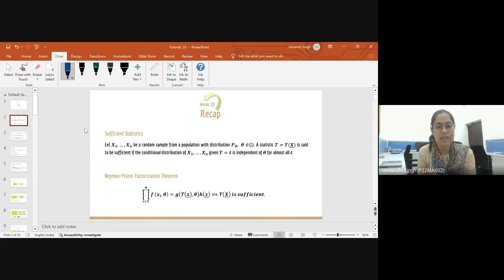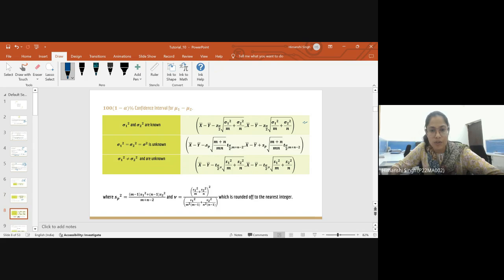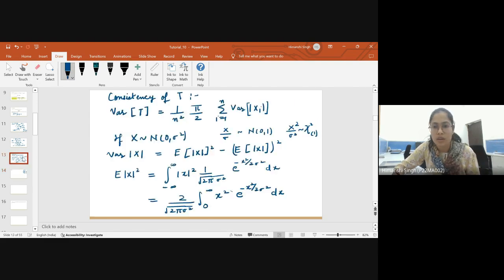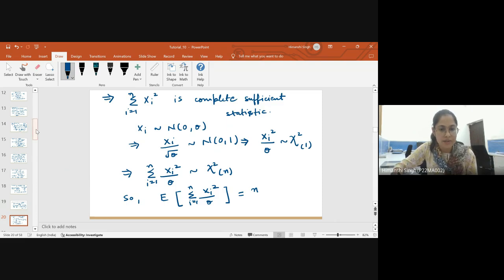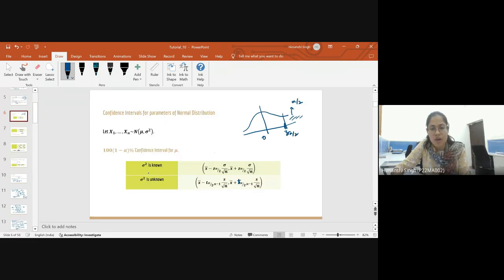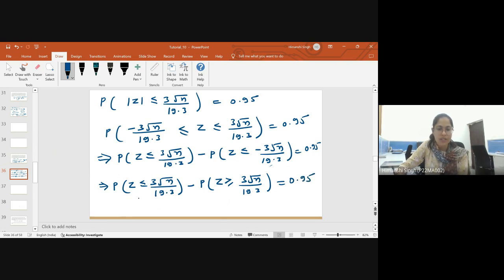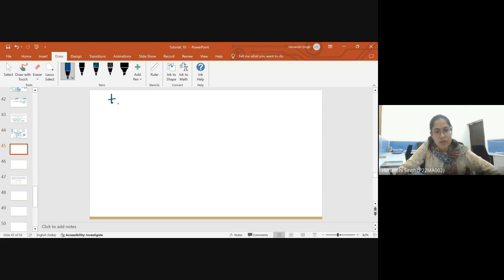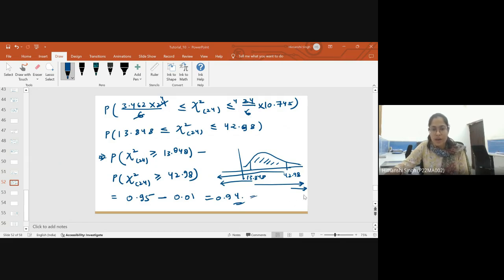Probability and Statistics | Tutorial 10